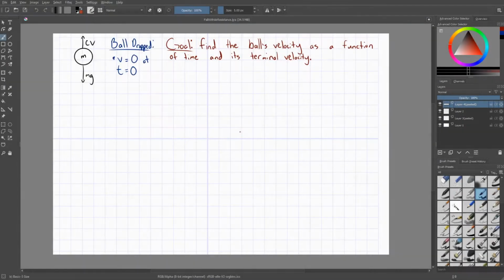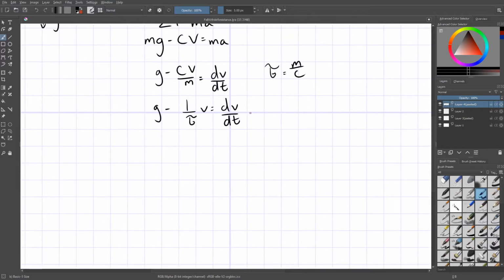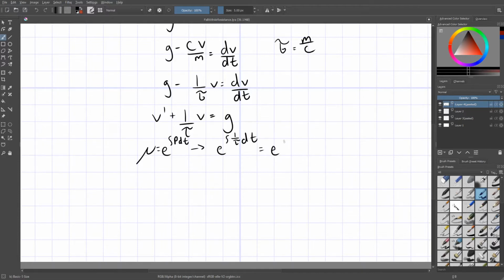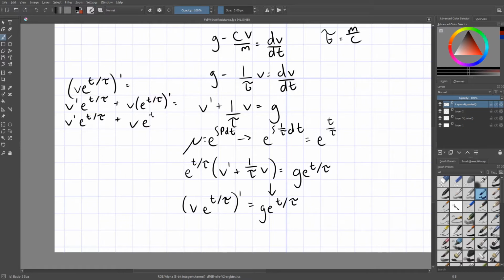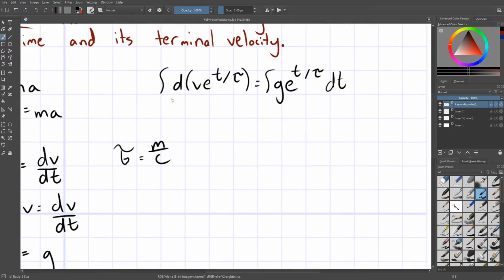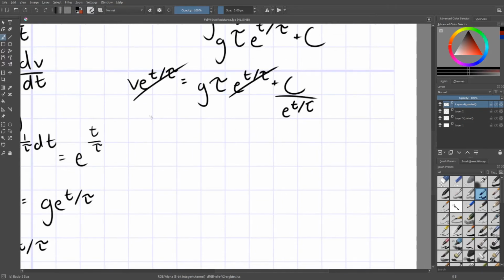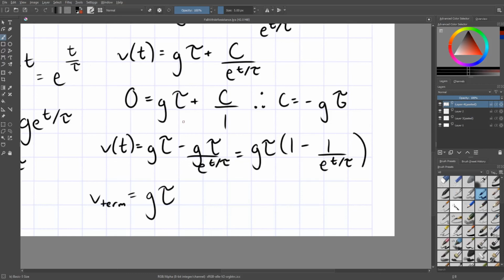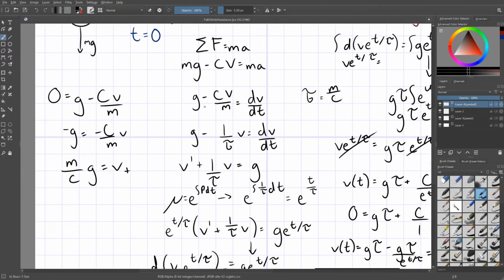Dropping a Ball With Air Resistance Problem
Here we solve for the velocity as a function of time, along with the terminal velocity for a falling ball with some air resistance. Enjoy :3